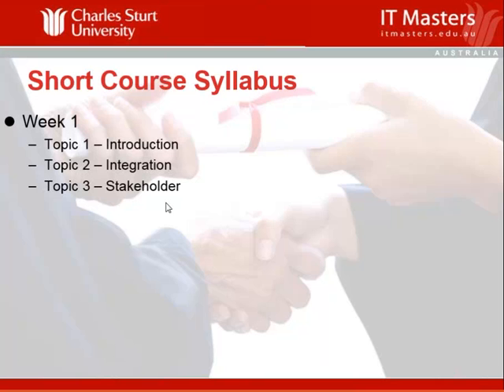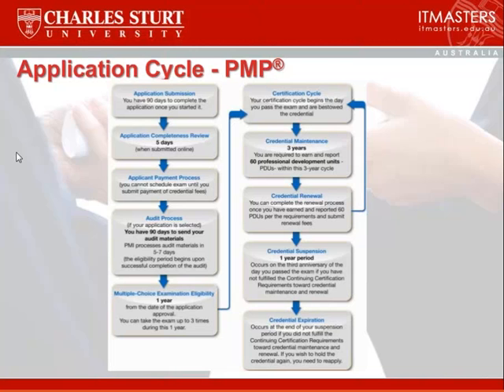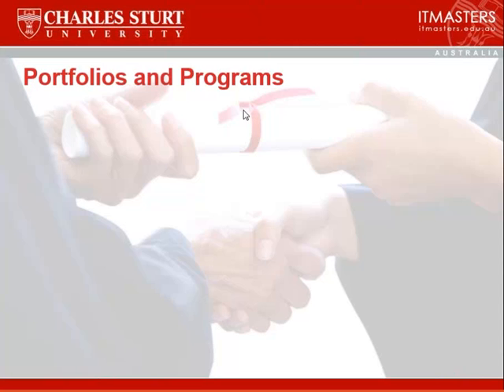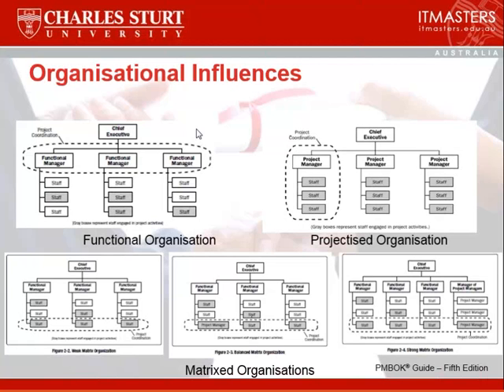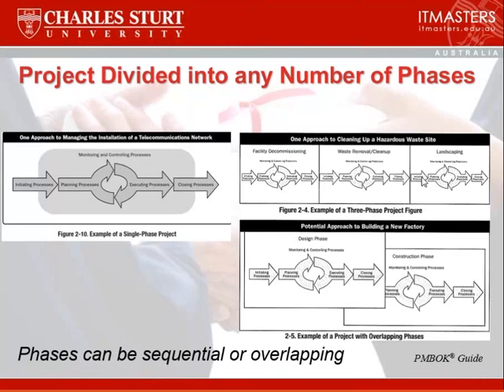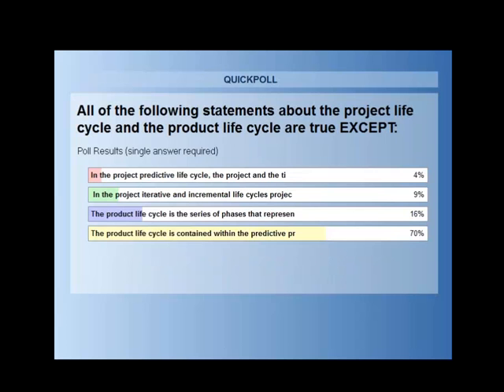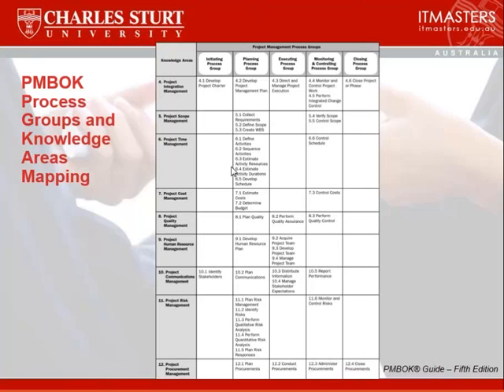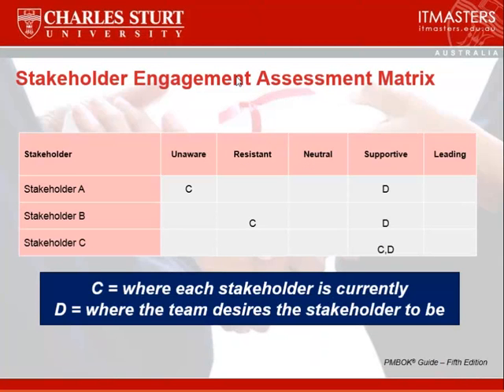Lecture 1: Free Masterclass: Project Management Professional (PMP®) Certification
Register on the IT Masters website for access to the free course materials

Lecture 1:
- Introduction
- Integration
- Stakeholder Management

Delivered by Peter O'Driscoll